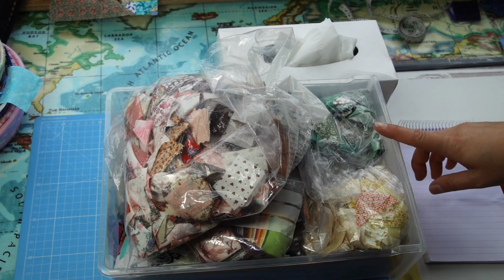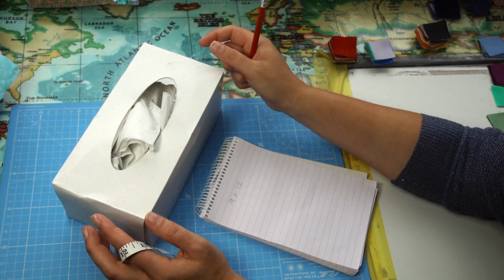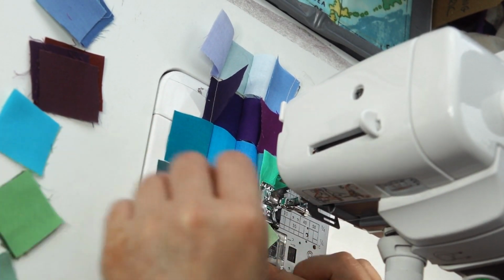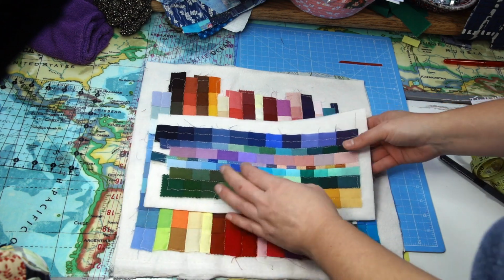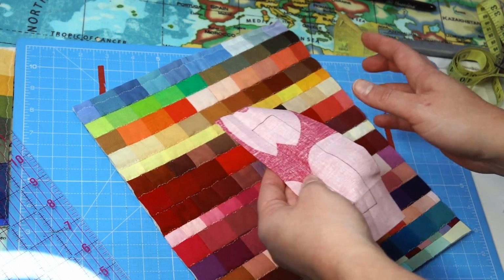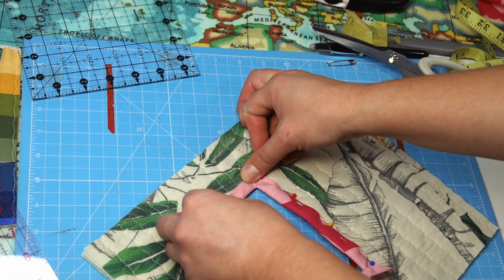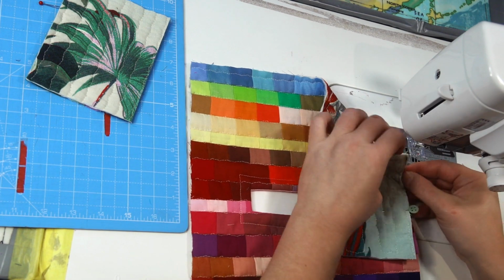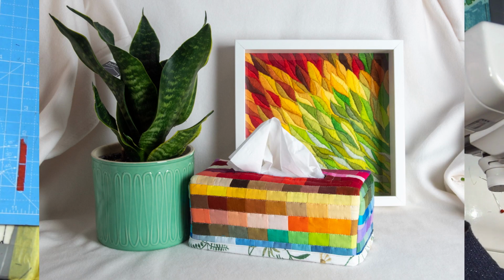Quilting projects #28 Make a cover for anything - my scrappy tissue box cover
Quilting projects #28 Make a cover for anything - my scrappy tissue box covers

What do you do with gazillions of mini scraps? A small project! I don’t think I would have a patience to make these small pieces into a quilt but this project was perfect to use them up.
In this tutorial I walk you step by step how to make a cover for anything and if you need, you can also add an opening too. With this project, when completed even tissue box will look very lush😉 Happy sewing!

My Favourite tools and equipment in sewing room UK
My Favourite tools and equipment in sewing room US
Instagram Hashtag